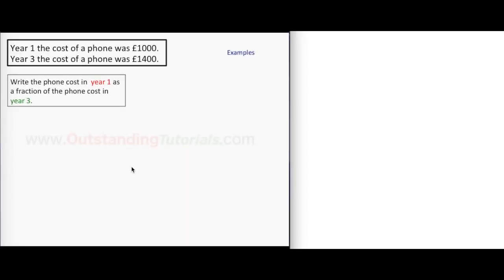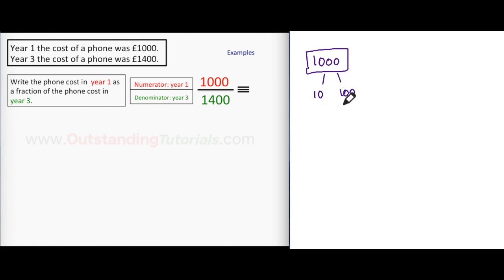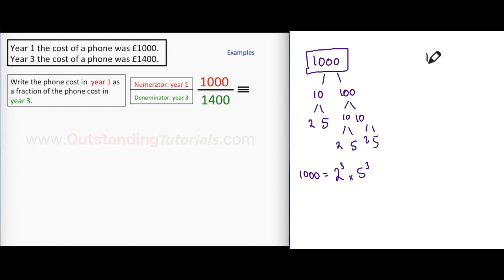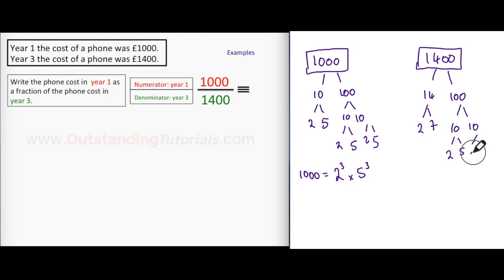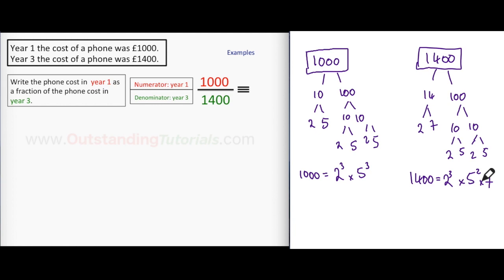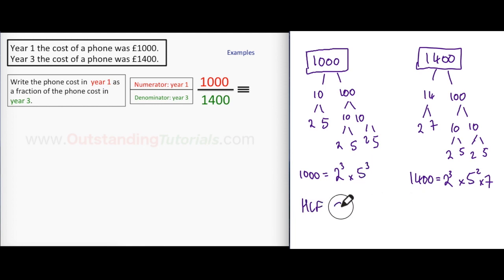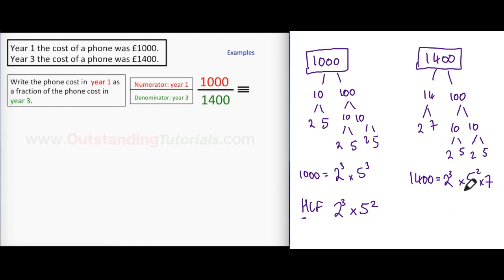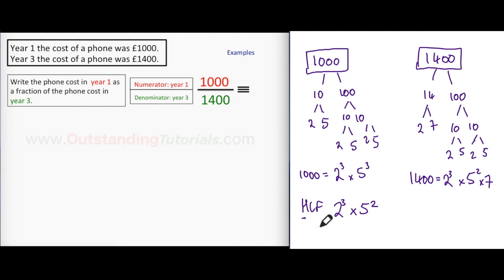15. Fractions from Questions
GCSE Mathematics Grade 9-1 Number

This video is a preview to the lesson, Fractions from Questions.